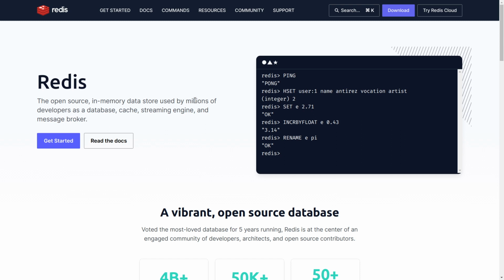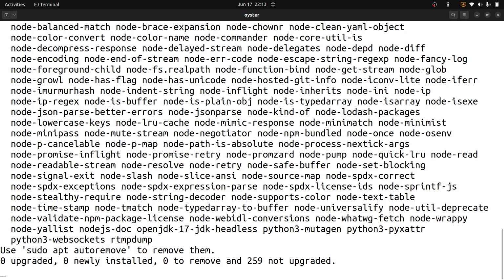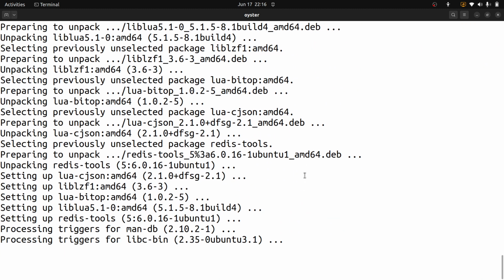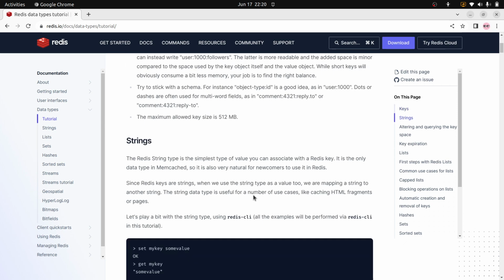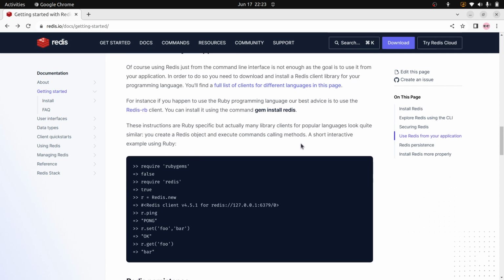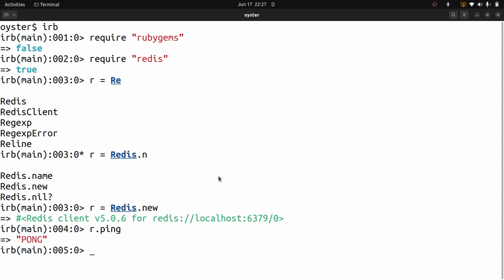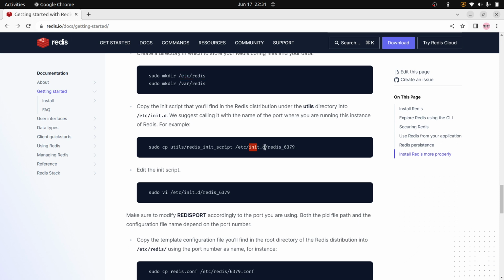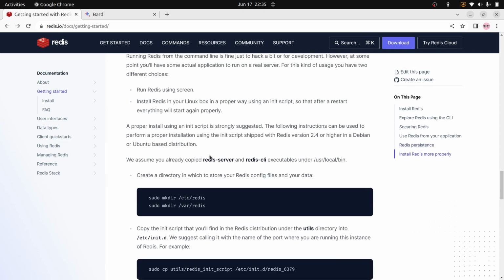Getting started with Redis. 5★ - Rate the Tutorial